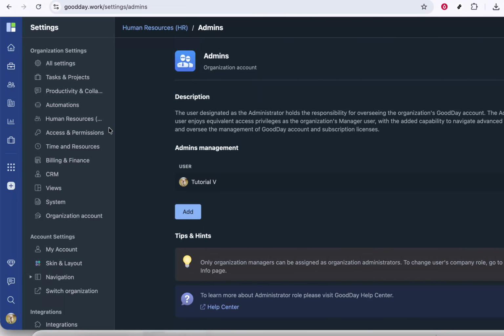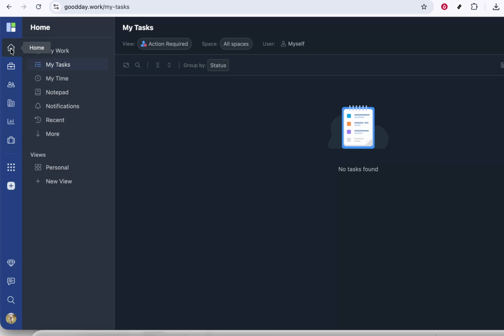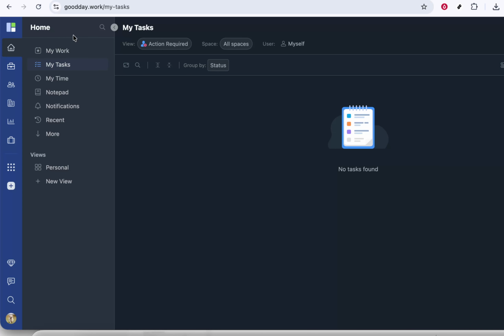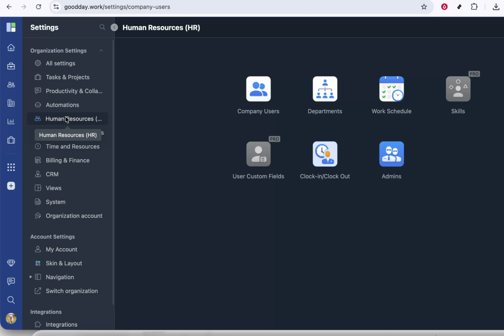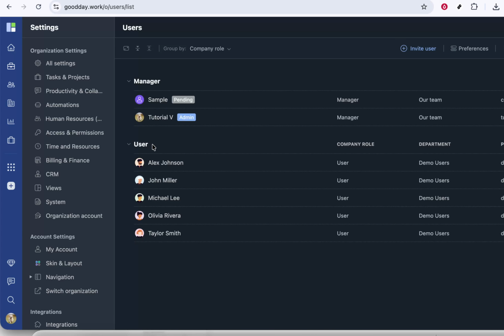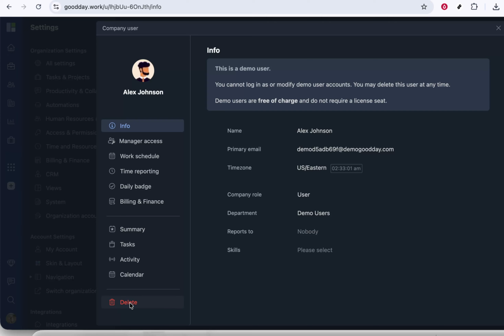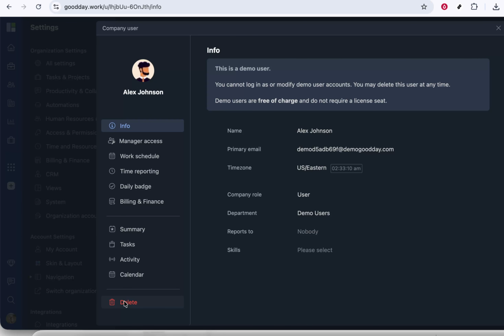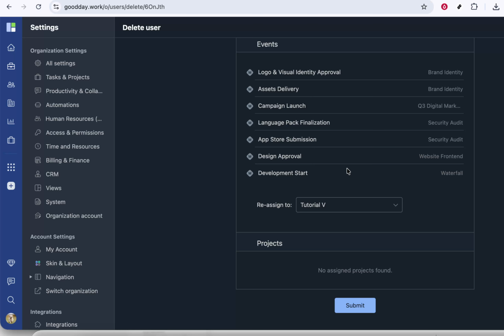How to Reassign Tasks From One User to Another in Goodday | Step-by-Step Guide 2026